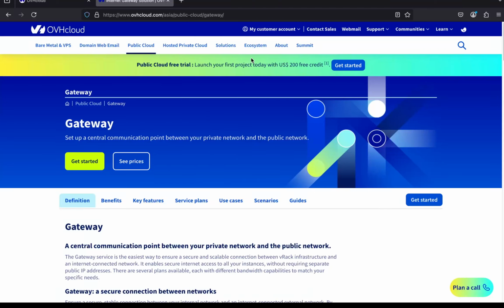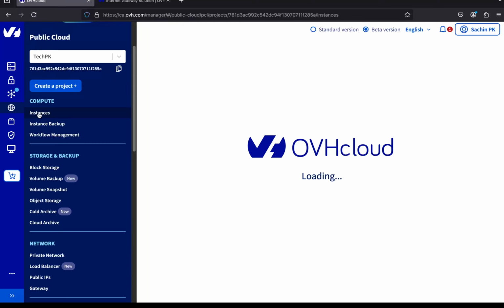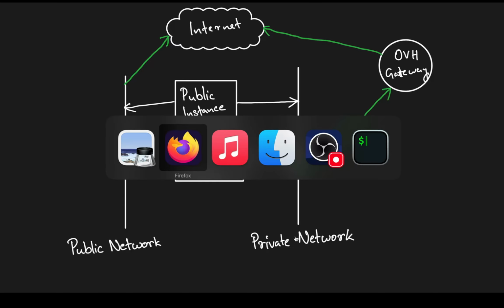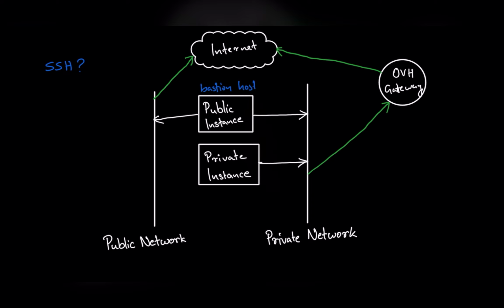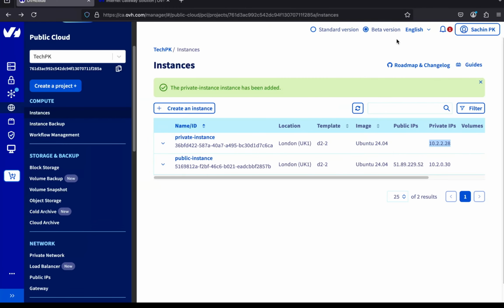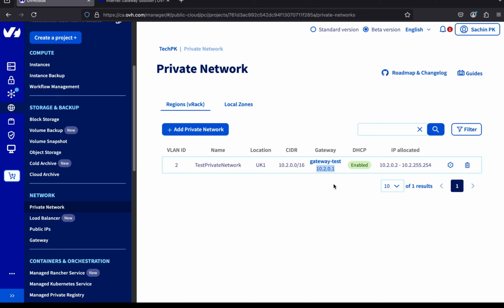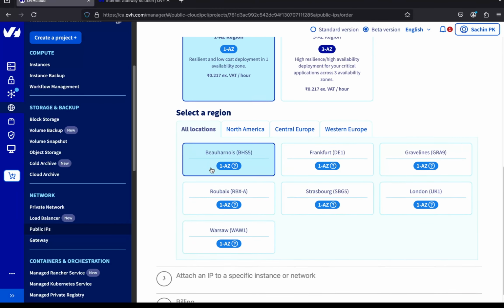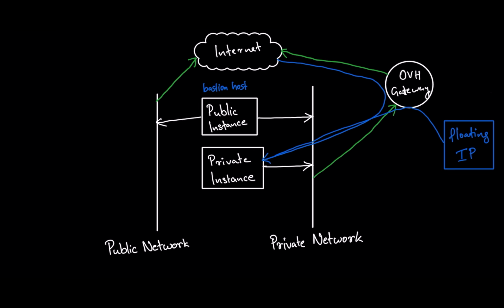How to Set Up a Gateway for OVH Cloud Private Network and Floating IP (Step-by-Step)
Learn how to set up a secure Gateway for a private network on OVH Cloud and give your private instances internet access without assigning a public IP address. This step-by-step tutorial is perfect for DevOps engineers, cloud architects, and IT admins using OVH’s Public Cloud.

📌 Topics Covered in This Video:

Create OVH private and public cloud instances

Connect servers to a private network

What is a Gateway in OVH Cloud and why it's important

Configure secure internet access for private instances

Use a bastion host to SSH into private servers

Assign and configure OVH Floating IPs

Real-world cloud networking best practices

📍 Tools Used:

OVH Public Cloud Console

Ubuntu 24.04

SSH, SCP, and Linux CLI

Cloud Networking

DevOps Tools & Automation

Secure Cloud Access Solutions